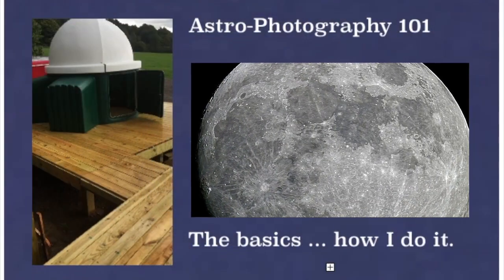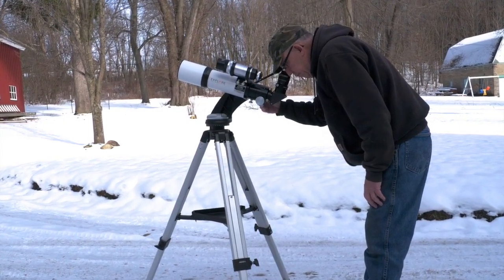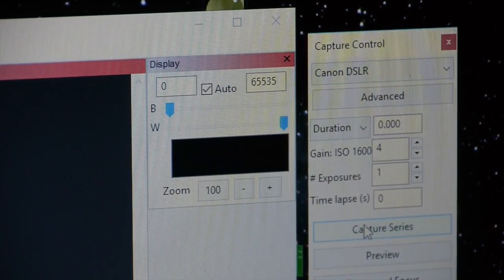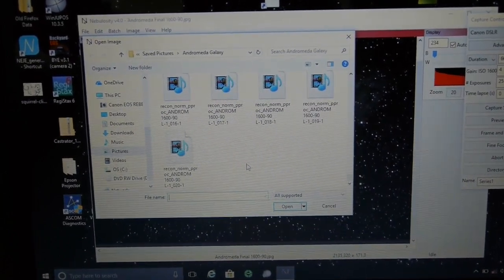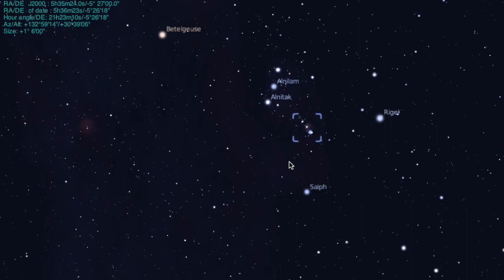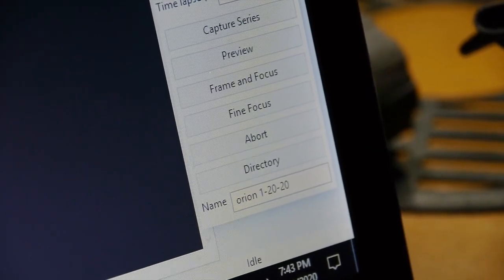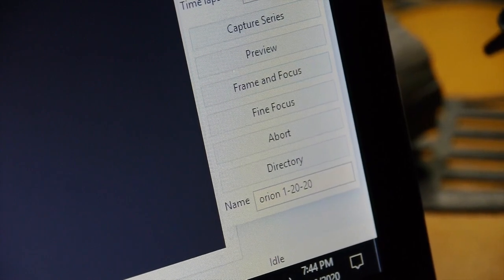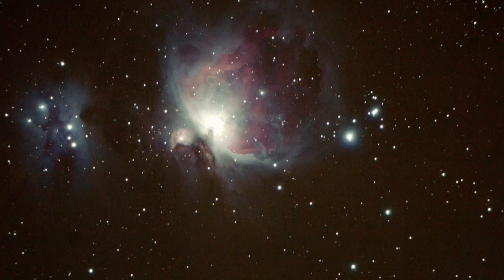Astro-Tim shows how he takes pictures of galaxies and nebula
This video will show you how I take astro-photos of deep sky objects.  I describe some equipment you will need and how to connect your camera to the computer.  Then, I show you how I focus the telescope and take the exposures with a program called Nebulosity.